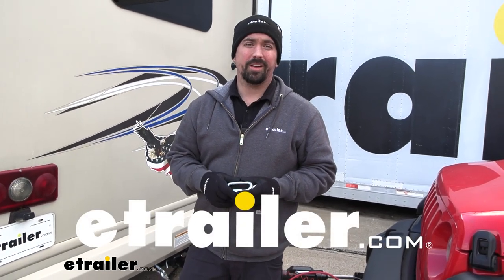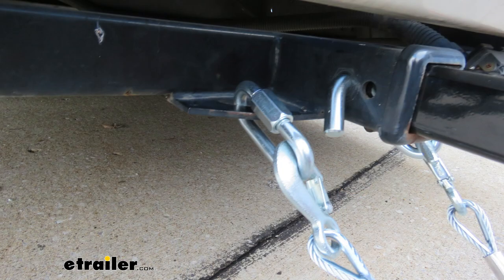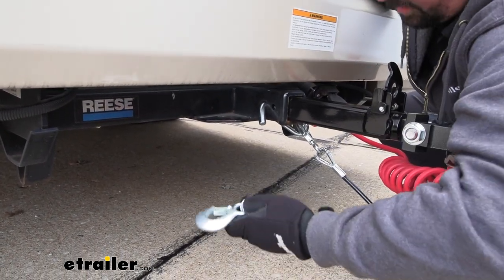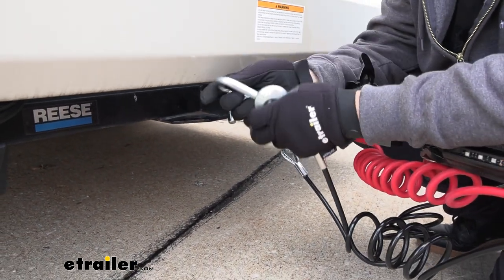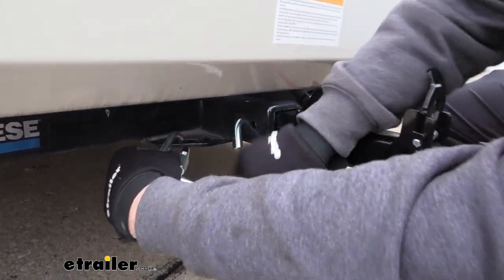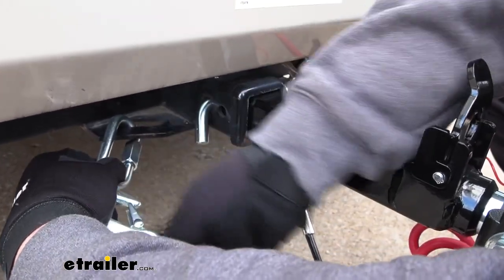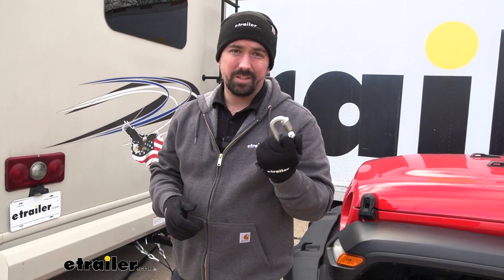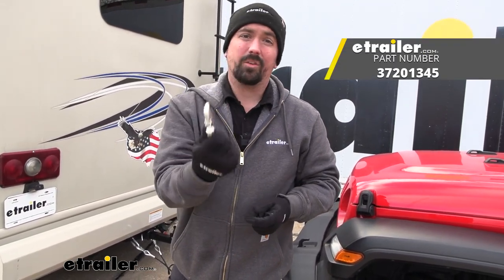etrailer | Quick Links Spec Review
Click for more info and reviews of this JR Products Safety Cables,Tow Bar,Trailer Safety Chains:

Hello neighbors, it's Brad here at etrailer and today we're taking a look at the JR Products Quick Links.  Now, these are gonna be a half inch diameter and a great option for if you need to get a little bit of extra space on your hitch to attach your safety cables or if you just need to tie some chains together, this is a great option and it's not gonna require tools to get it attached.  A perfect example of what we have here, is we have a clevis hook on our tow bar and we're trying to attach this to our hitch on the RV and it's just simply not gonna go on, and that leaves us in a situation where we're not safely towing.  Well, to quickly fix this, instead of changing out to a larger clevis-style hook, you could just simply take a quick link, put this in place, thread this on and you can just use your hands, which is nice.  It's also gonna be a zinc coated steel so it's gonna prevent from corroding, that way it's gonna stay nice and easy to release with your hands.  And now when we have a safe attachment point and because it comes in a quantity of two, I'm able to safely do that on both of my links.

Now, these are great to have just in any vehicle,  even if you're not towing, because this can be something  to just tether two things together  and have plenty of strength to do it  or if you need to extend a chain or a rope  or anything like that  this is a great strong way to create that link for it.